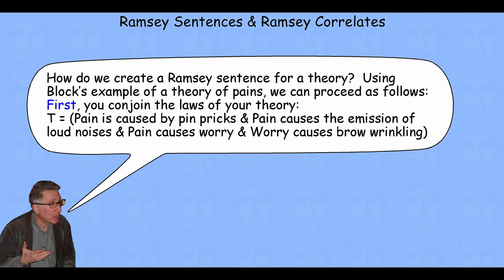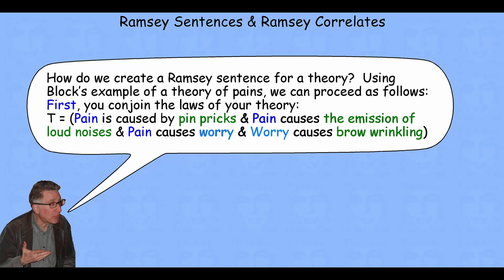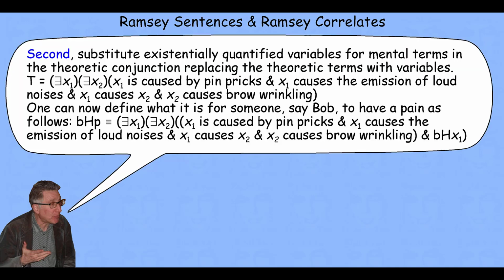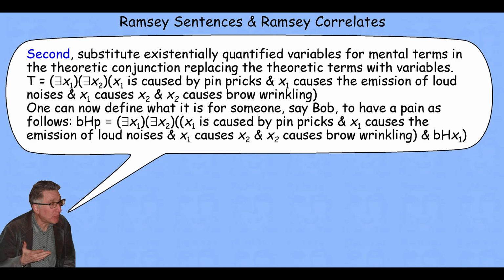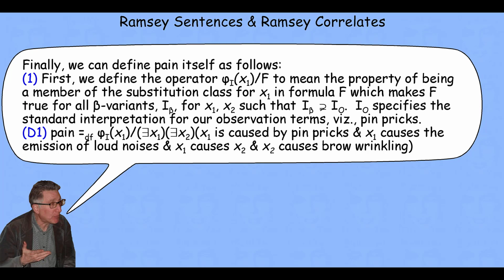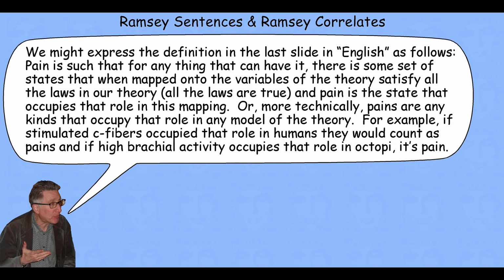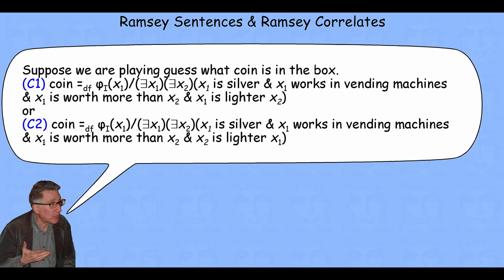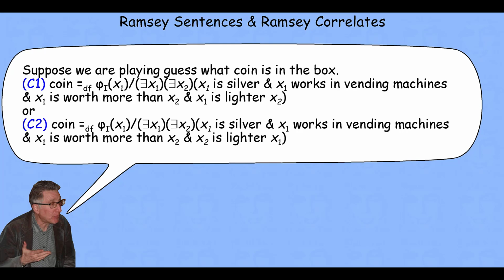what is functionalism 5 s21